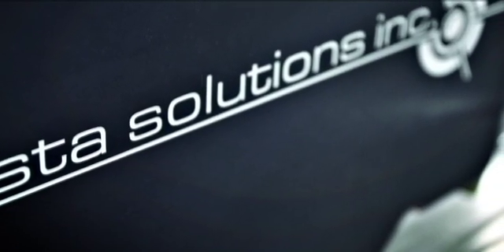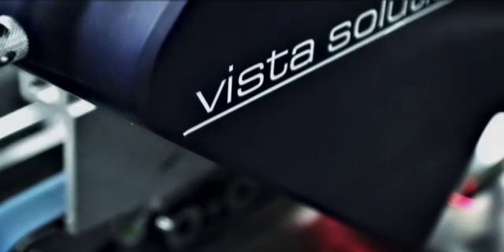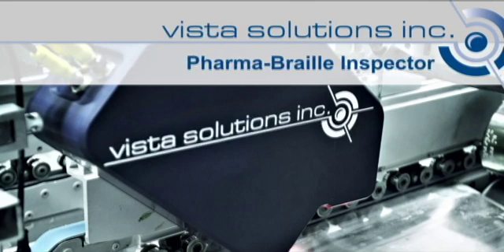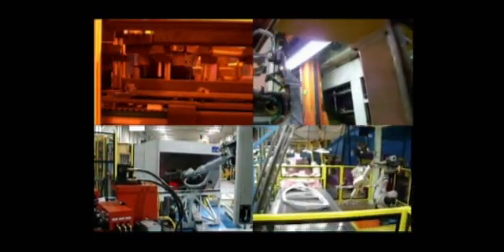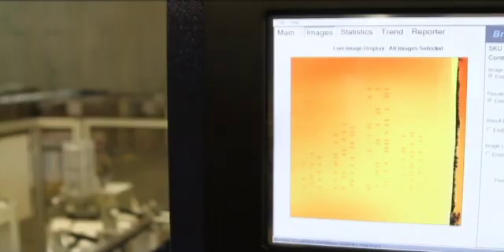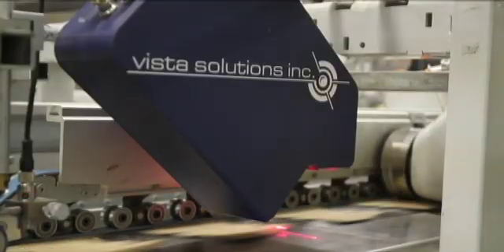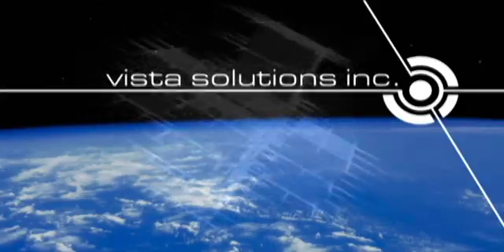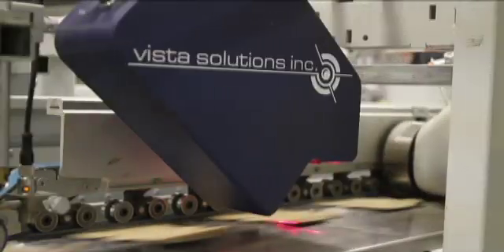Vista Pharma Braille Inspector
Non-contact inline inspection that:
Reads and verifies Braille text to print,
Performs Braille dot depth measurement
Verifies spacing between dots and lines
Ensures full compliance to the Marburg Medium Braille Specification for Pharmeceutical Packaging and European Directive 2004/27/EC